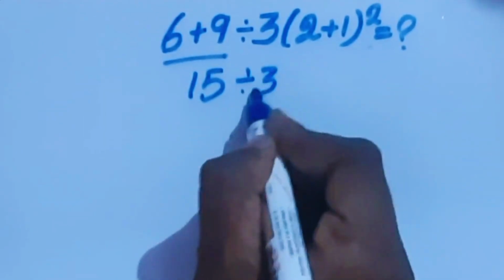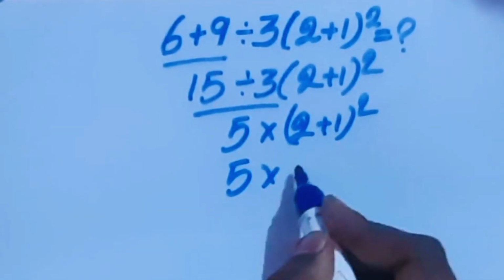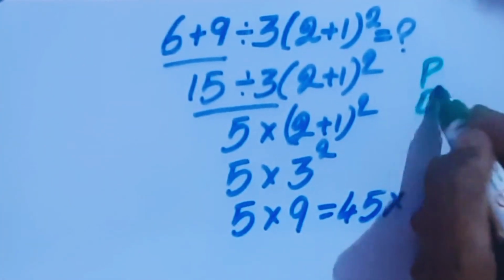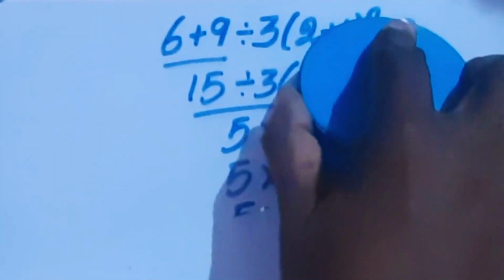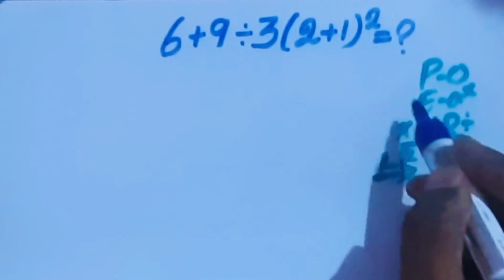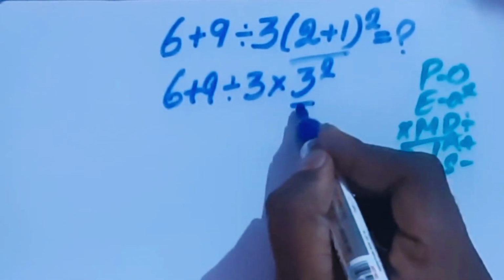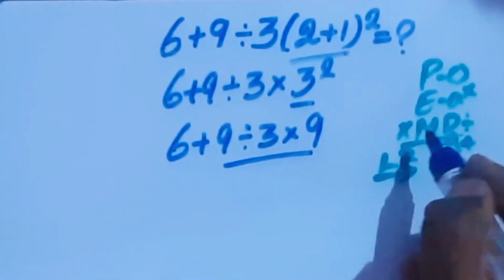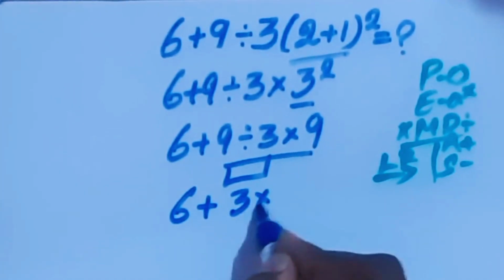😱 45 Is WRONG! | 6 + 9 ÷ 3(2+1)² Explained (PEMDAS Trap)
Solve this viral math expression correctly:
6 + 9 ÷ 3(2+1)²
This problem tests your understanding of:
✔ PEMDAS rule
✔ BODMAS explained step by step
✔ Exponents first
✔ Brackets before multiplication
✔ Division & multiplication left to right
✔ Addition last
Many students and even adults make mistakes when exponents and brackets mix with division and multiplication.
Watch till the end for a clear step-by-step solution and avoid common order of operations mistakes.
Comment your answer BEFORE checking the solution 👇
PEMDAS example problem
BODMAS rule math
exponent bracket mistake
viral math puzzle
tricky arithmetic equation
SAT math practice
high school algebra basics
math challenge video